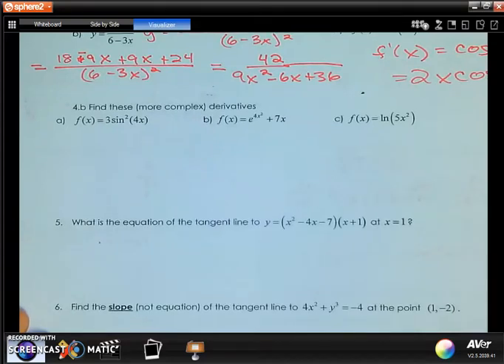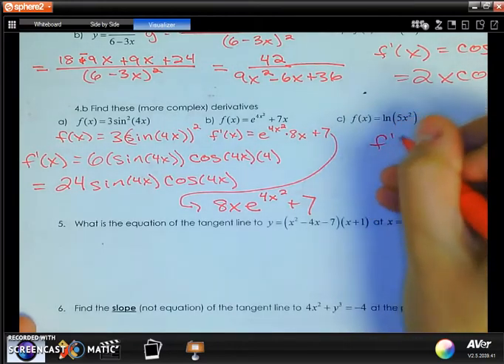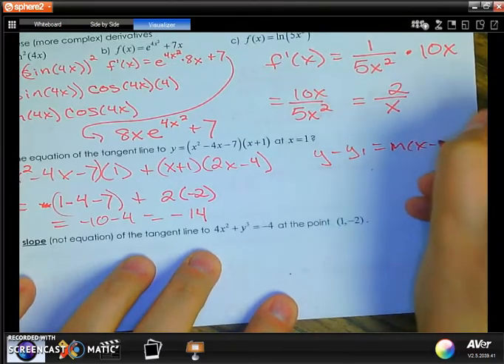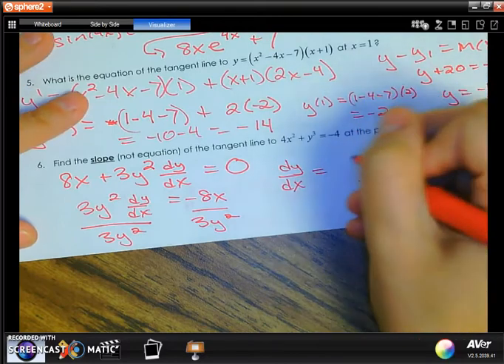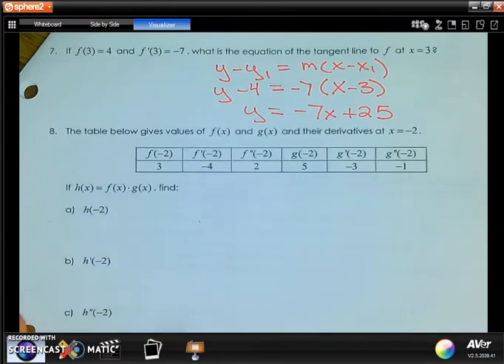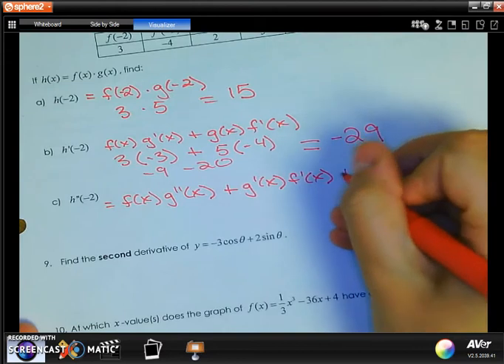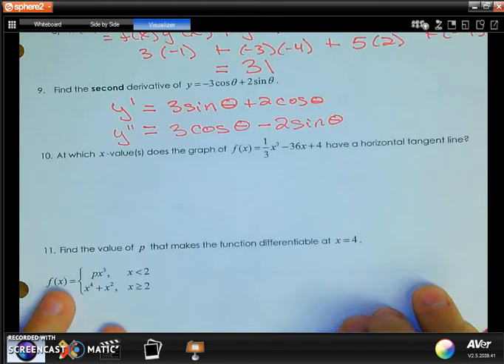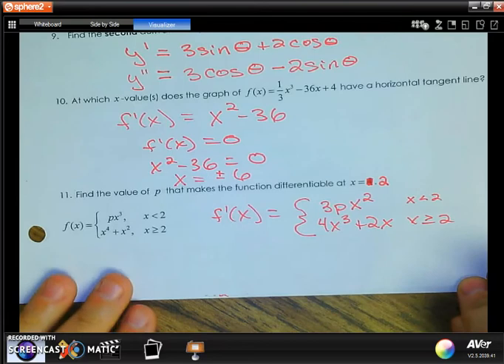9wks review2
nine week review part 2